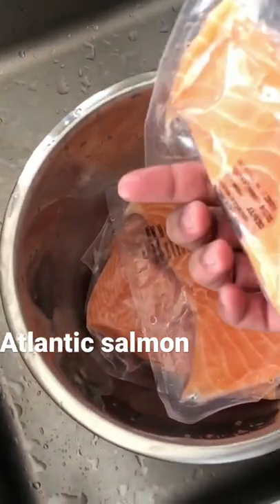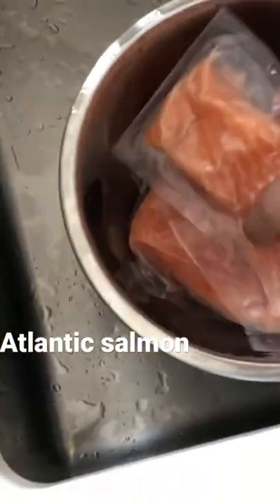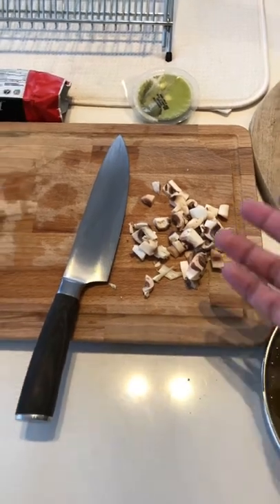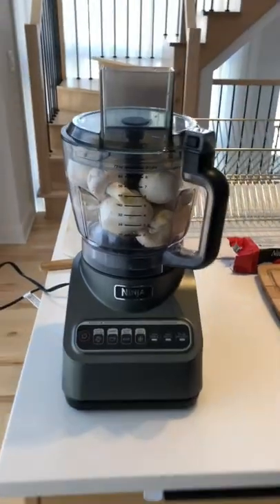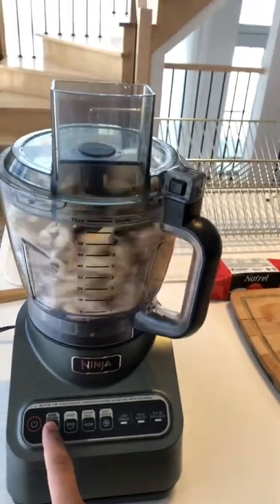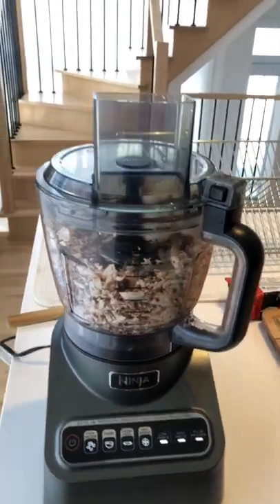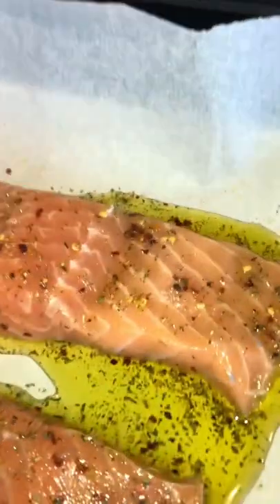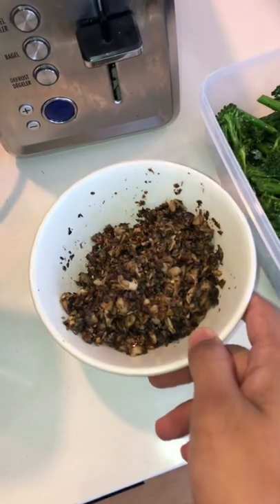Oven roasted fresh Atlantic salmon | Perfectly cooked | Broccoli and mushroom on side